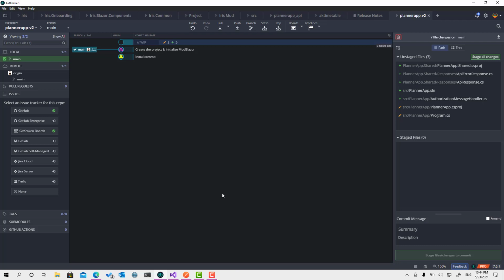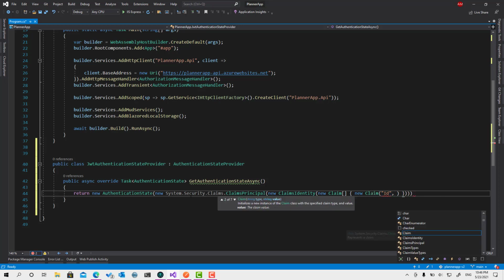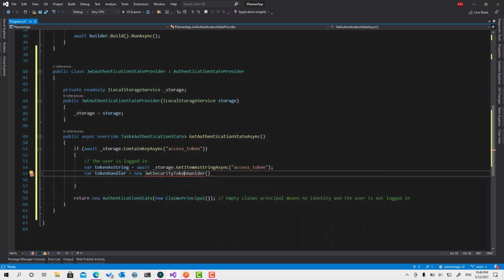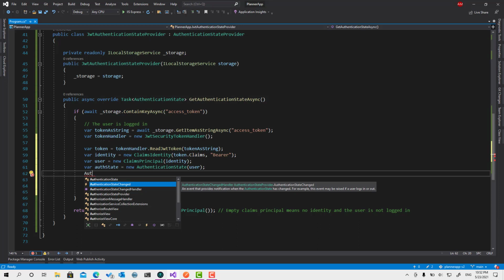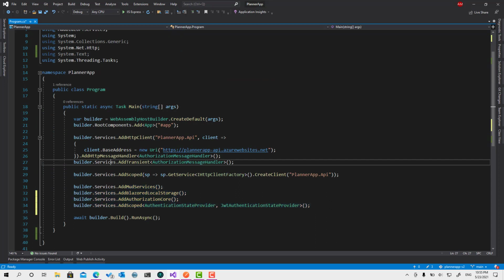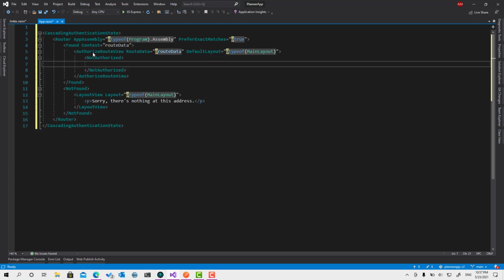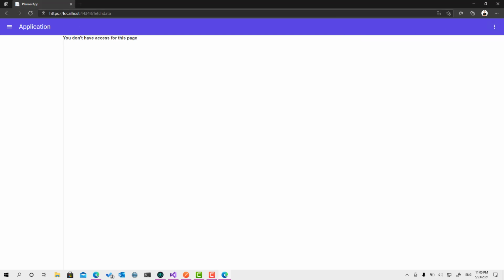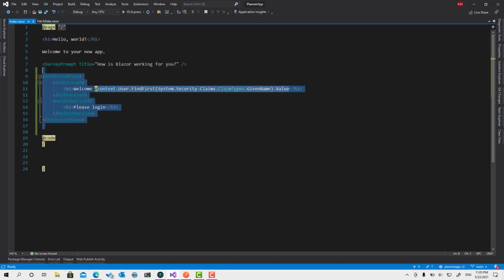06 Blazor PlannerApp V2 | Create Custom Authentication State Provider | AK Academy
Now we will create a custom authentication state provider called JWTAuthenticationStateProvider which has responsibility to determine the login status of the user and the application, it will detect if the user is logged in or no based on the access_token value stored in the local storage of the browser, and then we fetch and detect the claims that represent the user
value